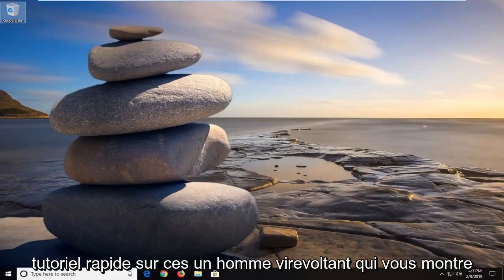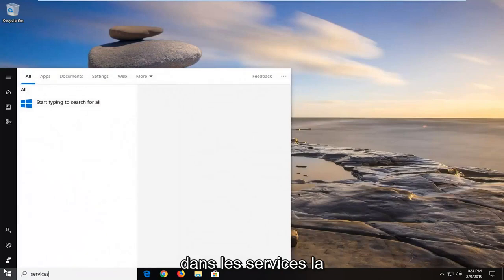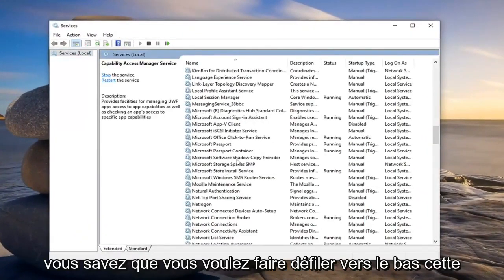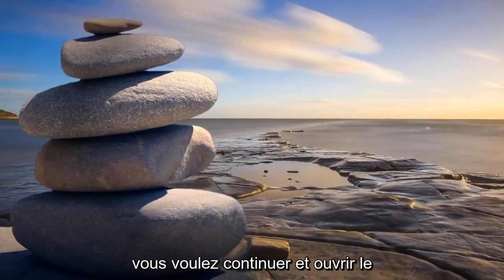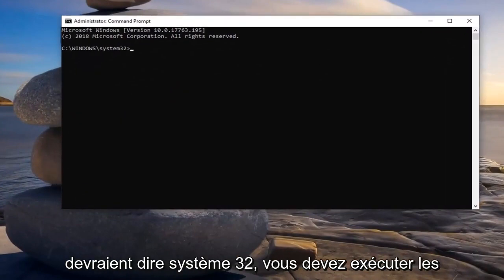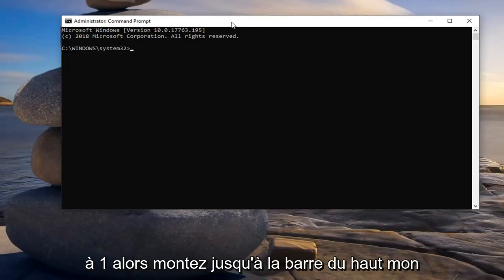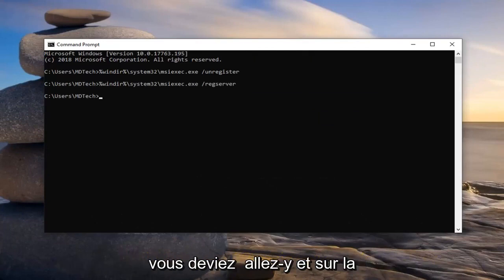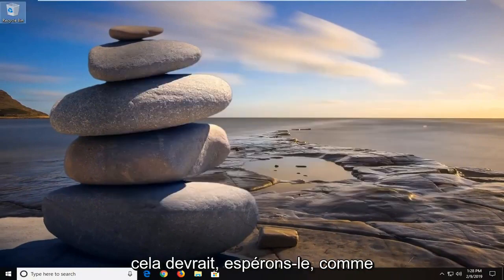Réparer Windows Installer de Windows 10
Windows Installer ne fonctionne pas correctement CORRIGER dans Windows 10 [Tutoriel]

Le programme d'installation de Windows est un service qui vous permet d'installer et de désinstaller des programmes ou des applications. Si vous ne pouvez soudainement plus installer ou désinstaller aucun programme, voici comment faire fonctionner à nouveau Windows Installer.

Commandes :

%windir%\system32\msiexec.exe /unregister

%windir%\system32\msiexec.exe /regserver

%windir%\syswow64\msiexec.exe /unregister

%windir%\syswow64\msiexec.exe /regserver

Ce didacticiel s'appliquera aux ordinateurs, ordinateurs portables, ordinateurs de bureau et tablettes exécutant les systèmes d'exploitation Windows 10, Windows 8/8.1, Windows 7. Fonctionne pour tous les principaux fabricants d'ordinateurs (Dell, HP, Acer, Asus, Toshiba, Lenovo, Samsung).